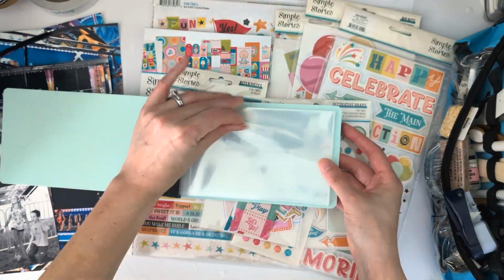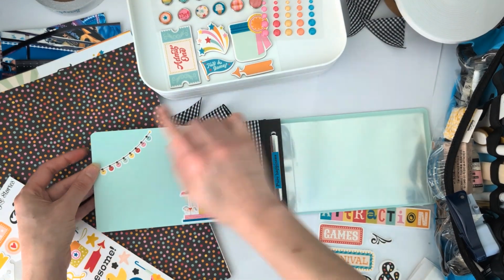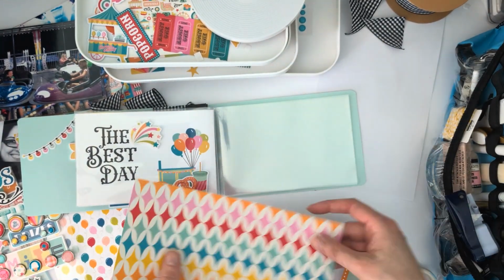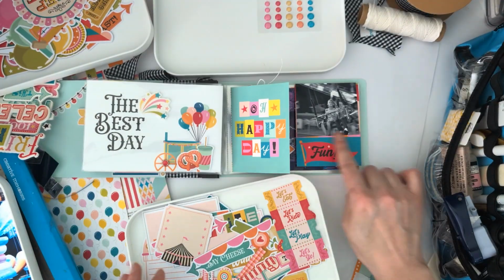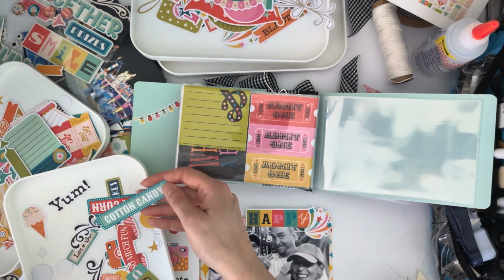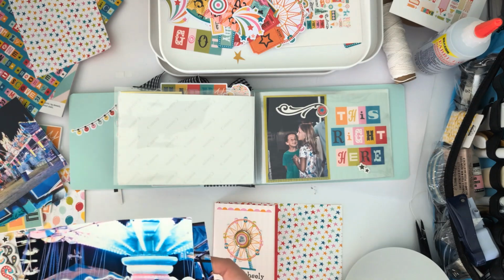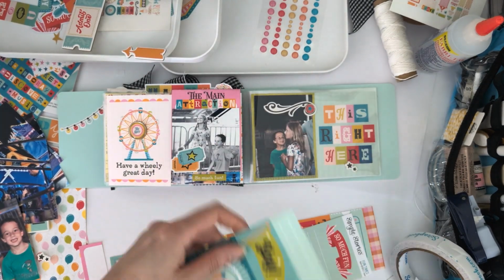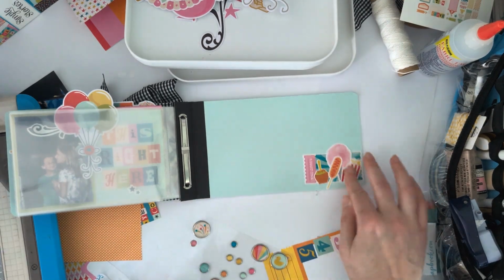Watch Me Make a 4x6 Flipbook Interactive Album Using Simple Stories' Fun Times Collection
Thank you for visiting today! Today, I'll be sharing step-by-step how to create my project along with tips and techniques that can be used over and over again. Continue watching, for a full tutorial on how I created this flipbook album using Simple Stories's Fun Times collection.